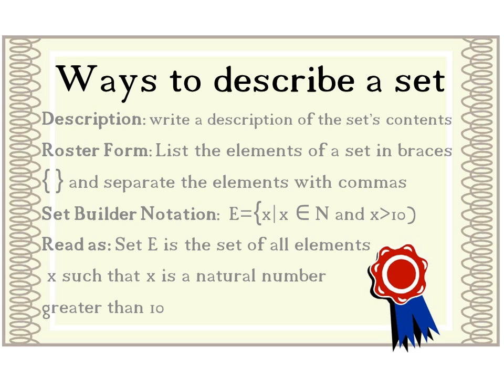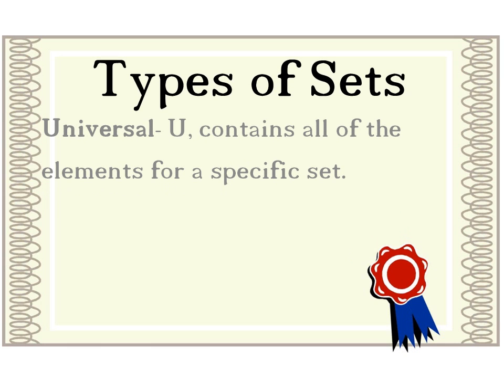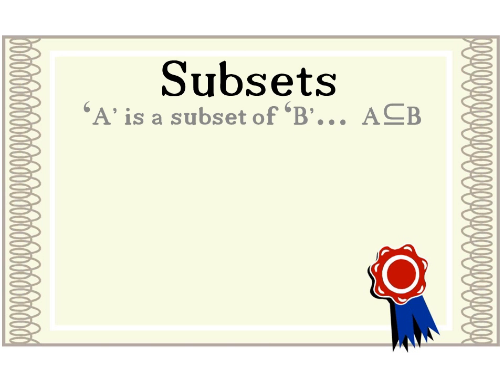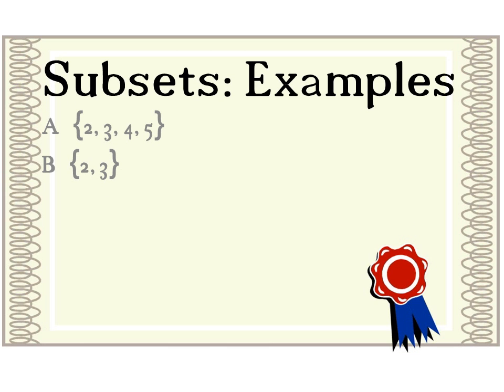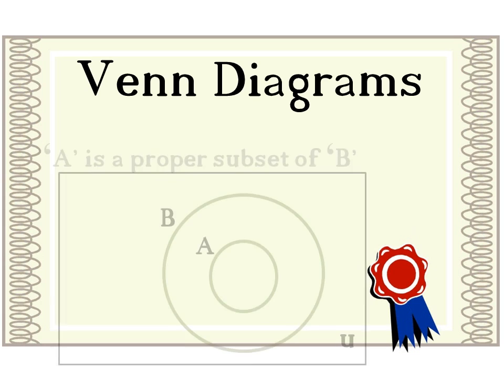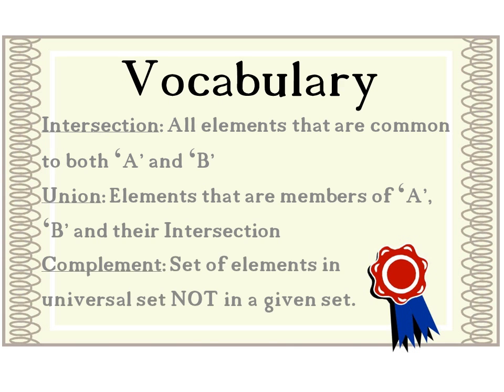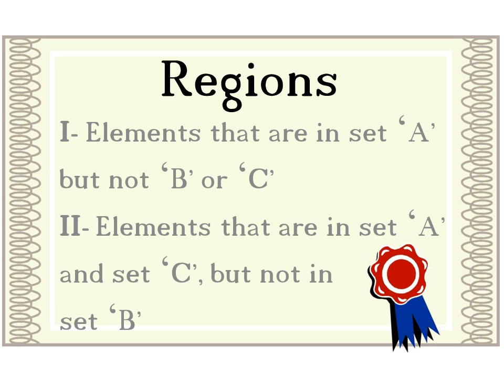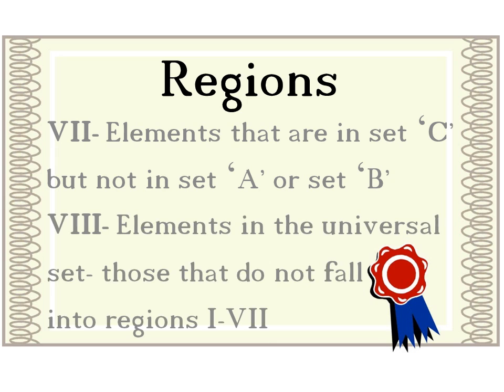Sets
Chapter 2 of review for my math final!